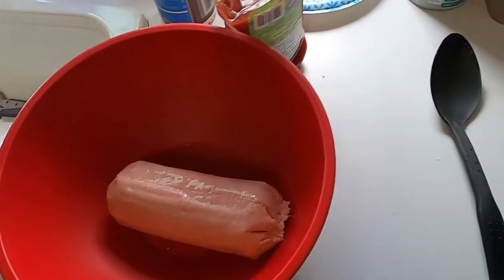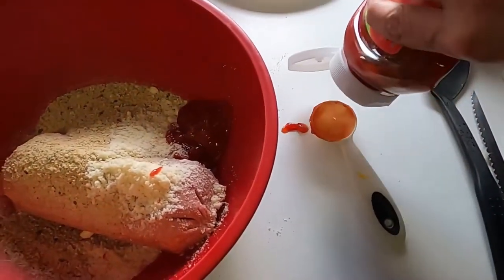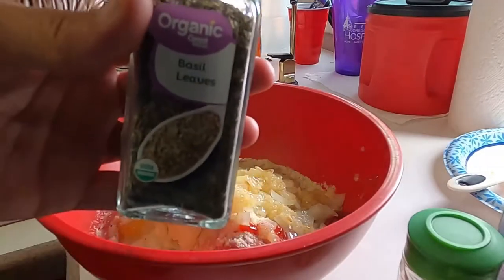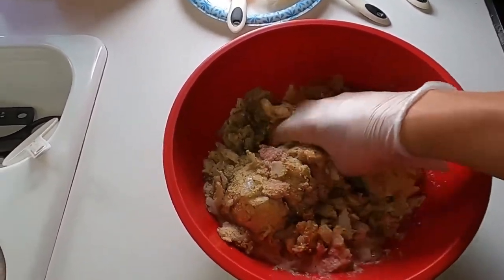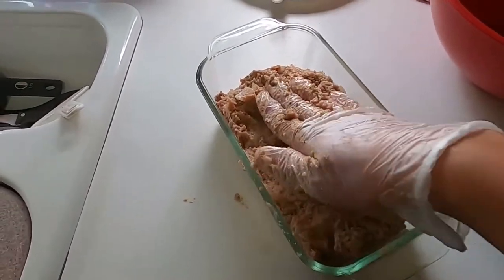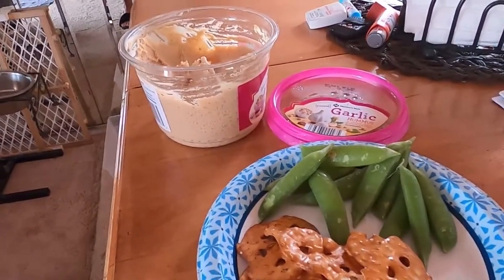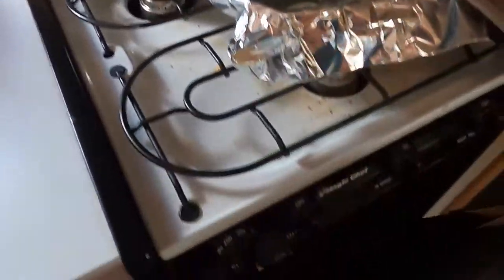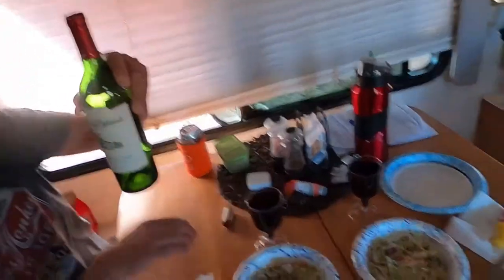Parmesan Turkey Meatloaf | Yummy Dinner | Healthy Meatloaf | SueBee Cook With Me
This is one of my favorite recipes that I've been making for years. It comes from a Weight Watchers cook book (Weight Watchers New Complete Cookbook: Momentum Program Edition). Recipe below ⬇⬇

SueBee Cook With Me Videos are not intended for children.

1 Tbsp. olive oil
1 onion, finely chopped
1-1/4 pounds ground skinless turkey
4 slices whole wheat bread, made into fine bread crumbs
1/2 cup fat-free milk
1 egg white, lightly beaten
3 Tbsp. ketchup
2 Tbsp. grated Parmesan cheese
1 tsp. minced fresh garlic
1 Tbsp. finely chopped fresh basil, or 1/2 tsp. dried
1/4 tsp. dried thyme
1/4 tsp. freshly ground pepper

Preheat the oven to 350°; spray an 8x5 inch loaf pan with nonstick spray. In a small non-stick skillet, heat the oil. Sauté the onion until tender, 4-5 minutes.
In a medium bowl, combine the onion, turkey, bread crumbs, milk, egg white, ketchup, cheese, garlic, basil, thyme, and pepper; blend well.
Shape into a loaf and transfer to the pan. Bake until browned and cooked through, 50-60 minutes. Let stand 10 minutes, then cut into 8 slices.